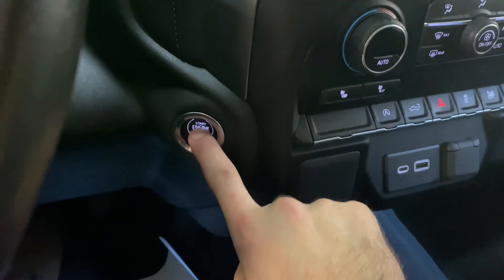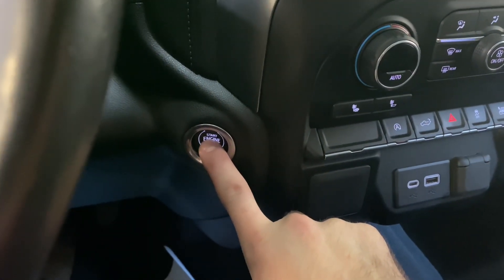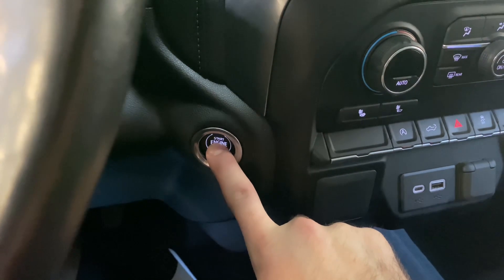How To Reset Chevy Silverado Oil Life Reminder (2019+)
Reset your Chevy Silverado oil life reminder EASY 4K